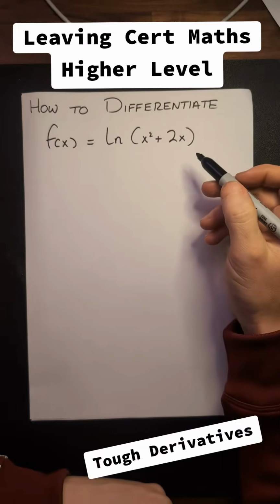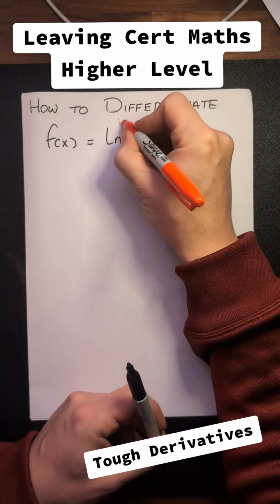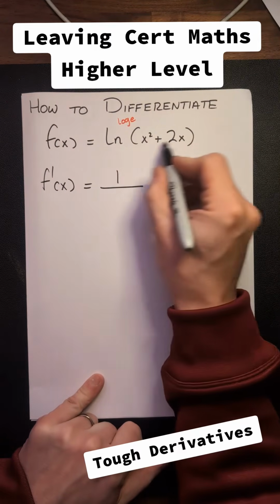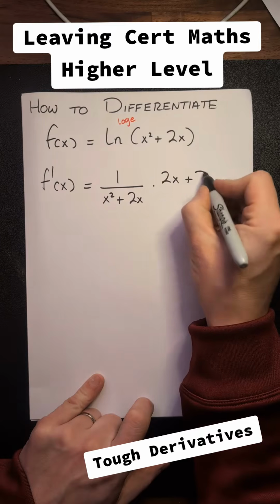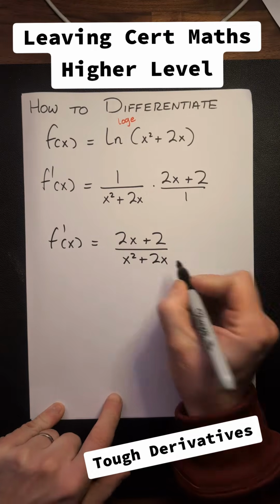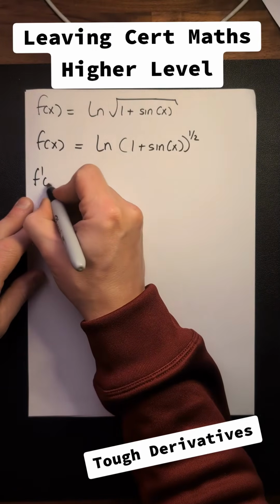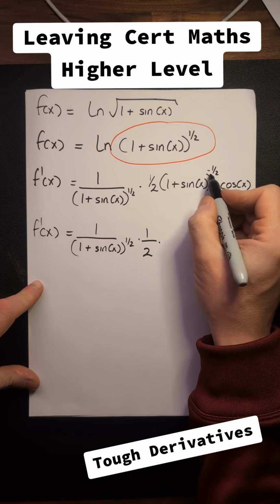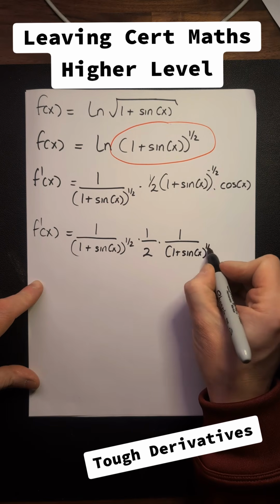Leaving Cert Maths - Higher Level - Calculus - Tough Derivatives